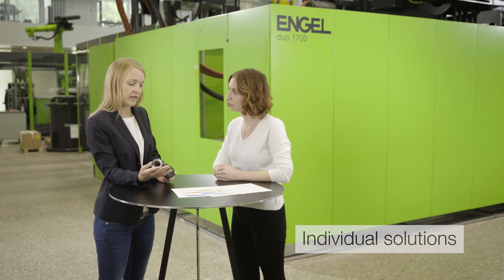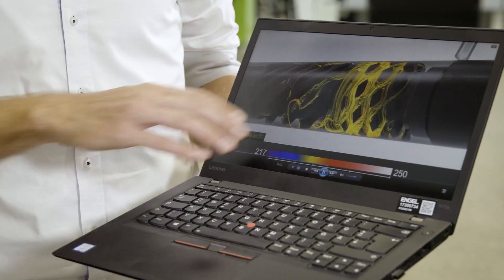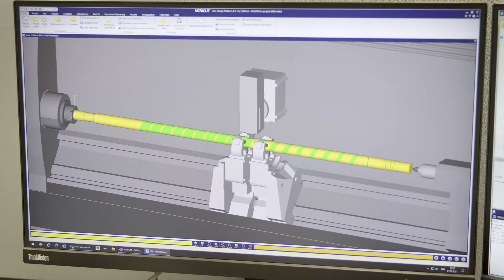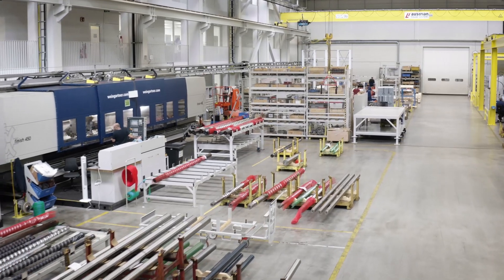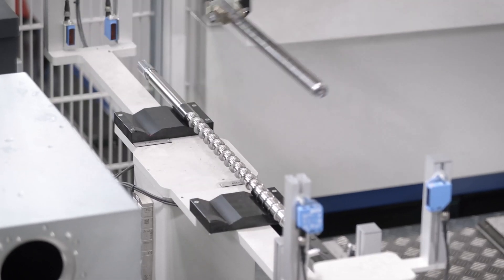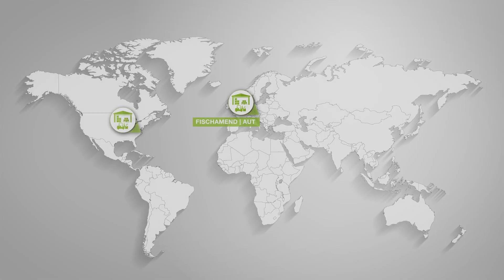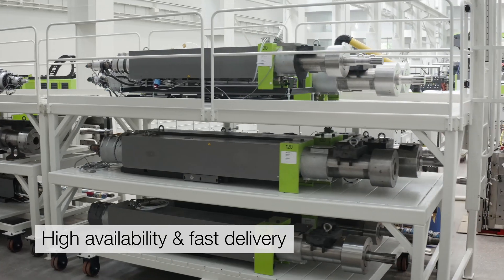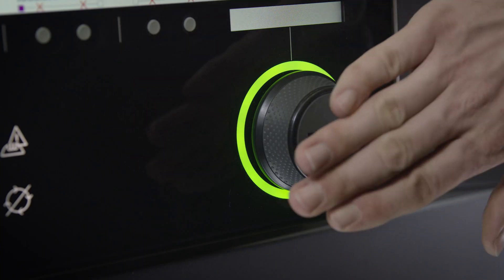Plasticising competence for top quality plastic parts with ENGEL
In this video you will learn more about plasticising and get to know the individual solutions we can offer you. The plasticising unit is the heart of your injection molding machine and determines the quality as well as the performance of your equipment. Our experts provide you with high-quality, custom-fit solutions for your plasticising process.

You get round-the-clock technical support and your spare parts are shipped worldwide as quickly as possible. Thanks to fast response times, you can maximise your machine availability and thus always stay one step ahead of the competition.

00:00 - Introduction on plasticising competence
00:31 - individual consulting for your plasticising solutions
00:55 - Manufacturing plasticising systems
02:15 - ENGEL spare parts: fast delivery
02:29 - Global support: Servicet technicians & support team
02:53 - advantages of ENGEL plast